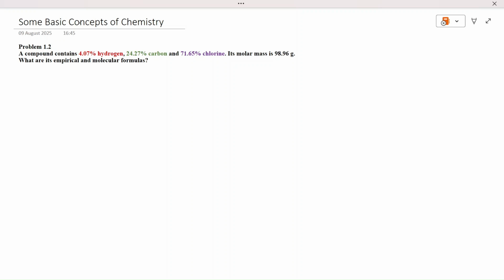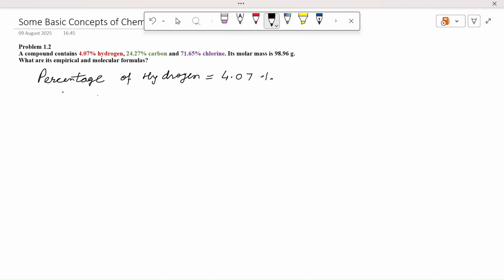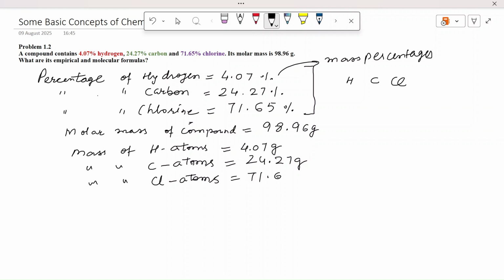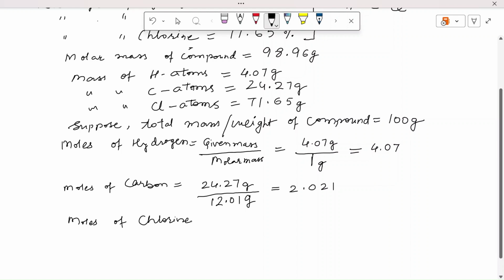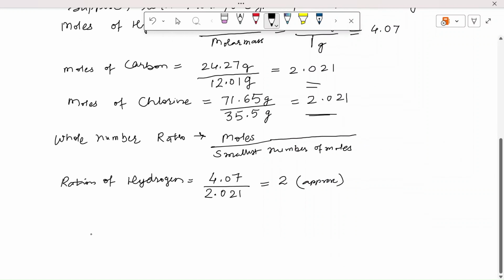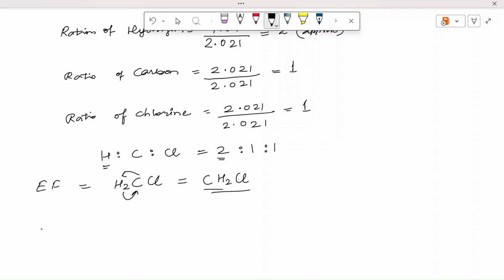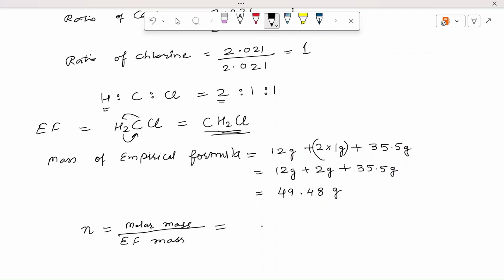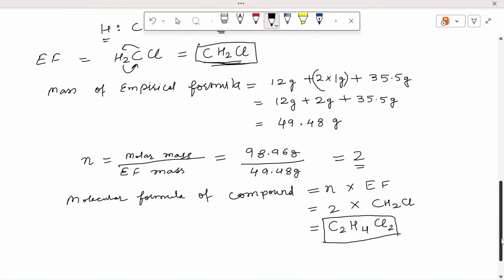CLASS 11 CHEMISTRY 1.2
CHEMISTRY OF CLASS 11
CHAPTER 1
SOME BASIC CONCEPTS OF CHEMISTRY
NCERT PROBLEM 1.2